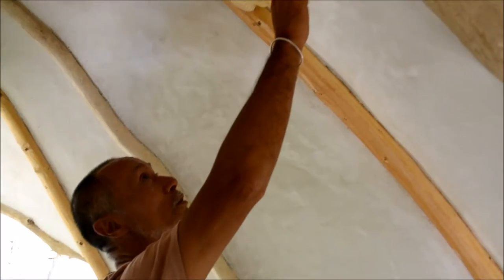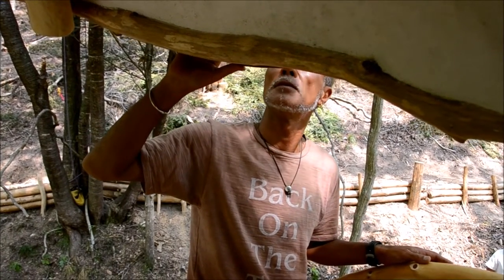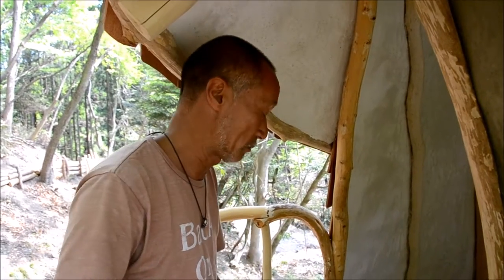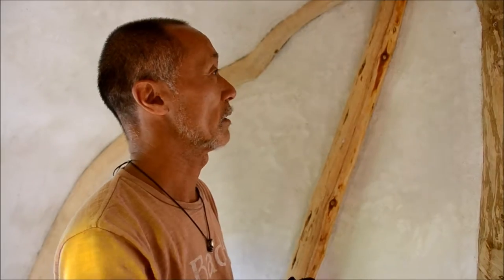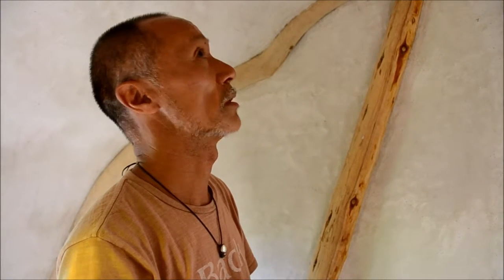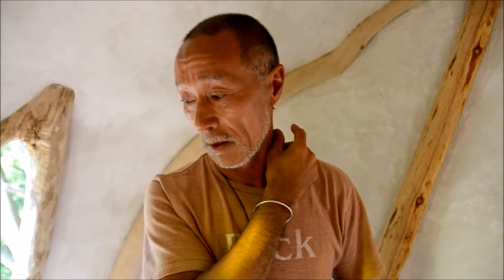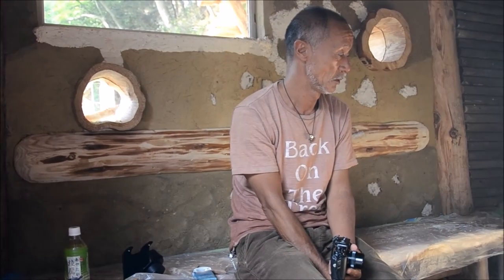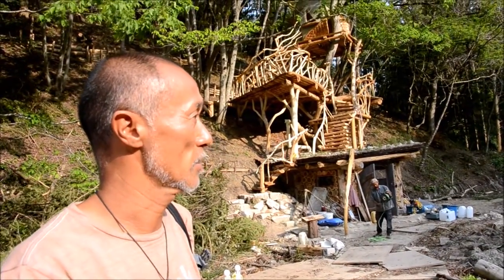Unveiling the Fascinating Story Behind Takashi Kobayashi's Treehouse in Matsushima, Japan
When in Tokyo I met up with Takashi Kobayashi - a self-taught designer, carpenter and a treehouse guru of 120 amazing treehouses in Japan & the author of 'Treedom: The Road to Freedom' and his business partner Michiaki Ishida. We then visited Matsushima to explore his latest treehouse creation which was being designed and built-in memory of the Tsunami victims for the children of Higashi - Matsushima.

The theme of this treehouse is a dragon. It winds up a steep wooded slope, enveloping a sycamore and a mountain cherry tree as it goes. The woods are being used as a classroom, and the treehouse as a place of escape and relaxation for the children who really need it, or who need advice, guidance or just a little storytelling away from the crowds.

Takashi's treehouses range from gnarled, surreal huts to minimalist orthogonal volumes, but are joined by a common concept of fantastical space indebted to nature. Being an outcast in a rigid society of rules and conformity Takashi finds salvation in the trees!

If you wish to support the Interior Odyssey channel than we would be most grateful! You are welcome to send your offerings to
Bitcoin (BTC) Address: bc1qj52s4cxzy9nr88f5lhxks3m9cfpgyeawzv0p6k
Ethereum (ETH) Address: 0xf23B00586949a9FadB33b6C92eD684eeA0fABF95
Monero (XMR) Address: 45P1Smh5DDkhx8cWVGcWuDGpUCkBkdkyu9JRN2D5Edjdj8SNZTvwHBU46ENUS4J3hEUuA2V7ifpUrbs9ZEJz4dnc2PNhqdj